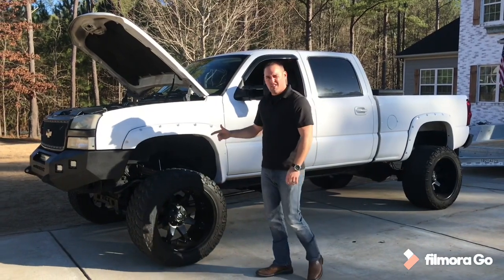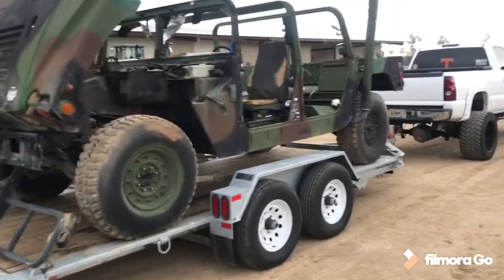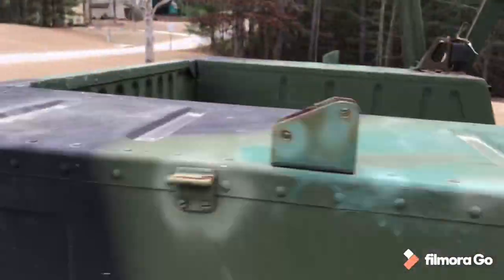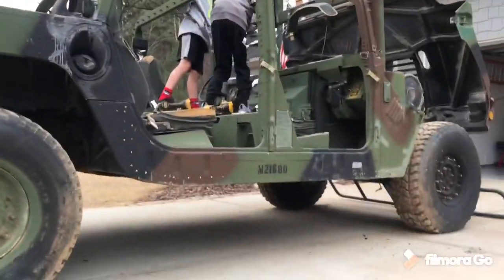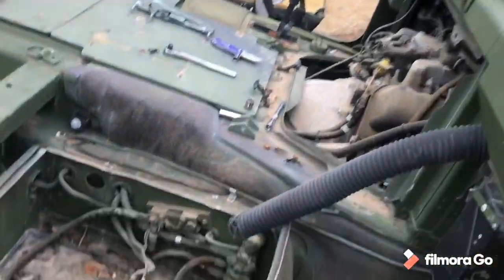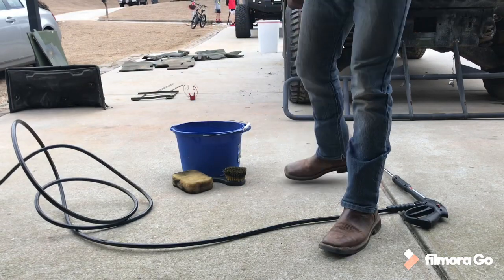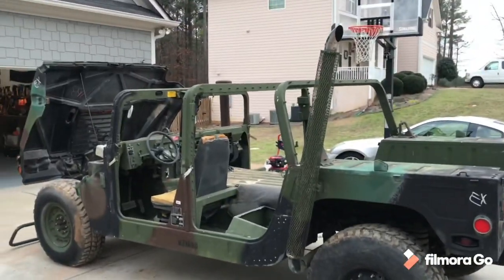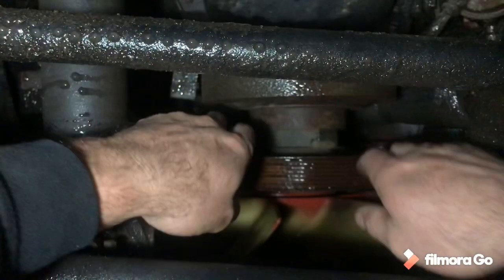Humvee Build Part 1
Video editing redo! Pickup and starting disassembly